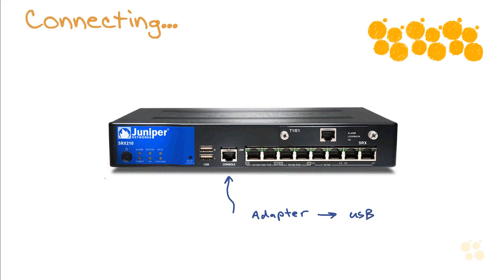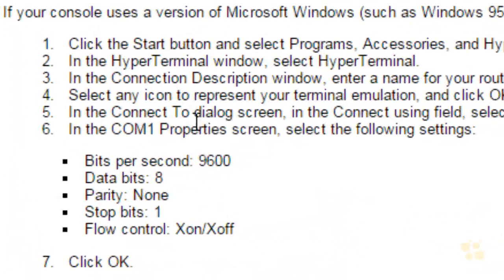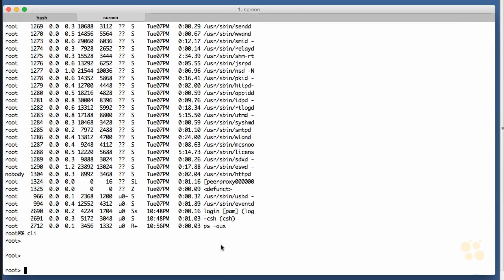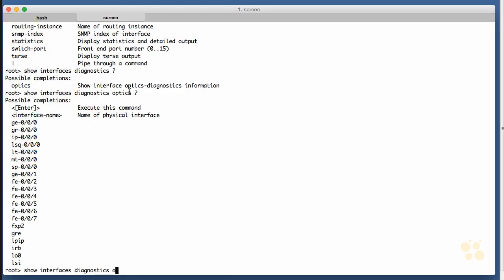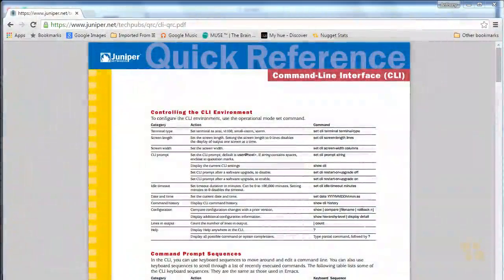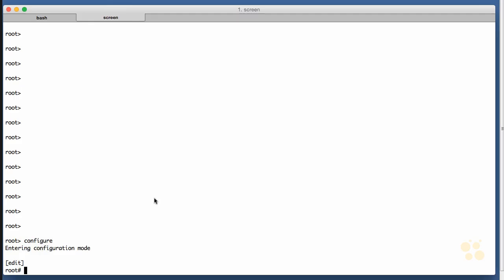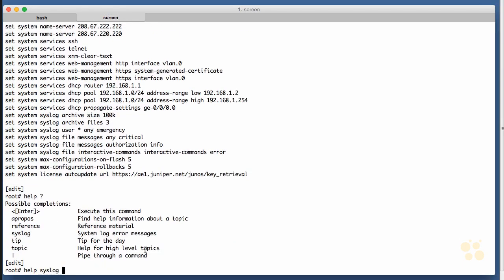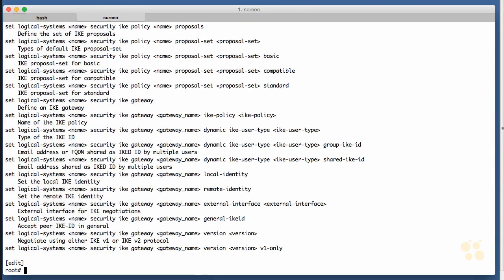12 CLI Modes and HELP